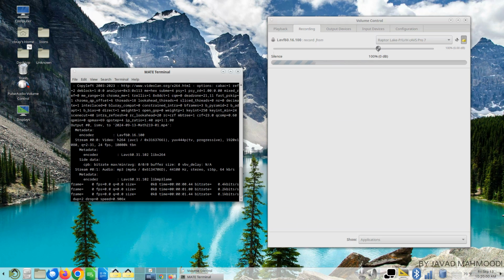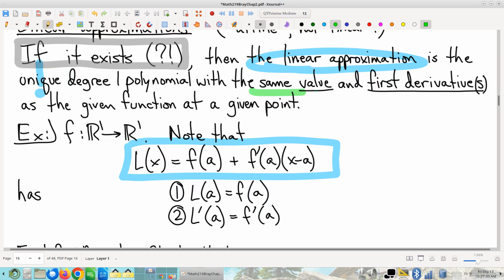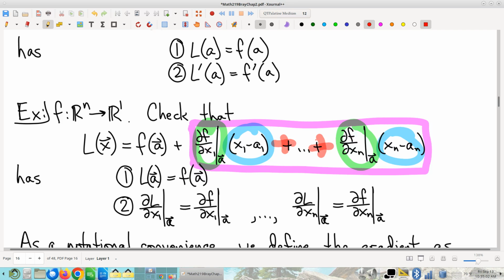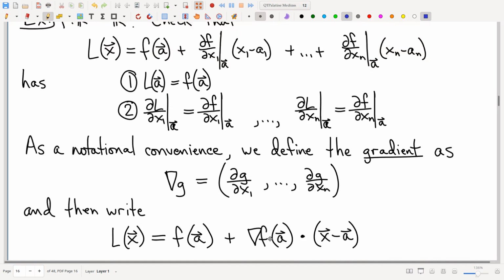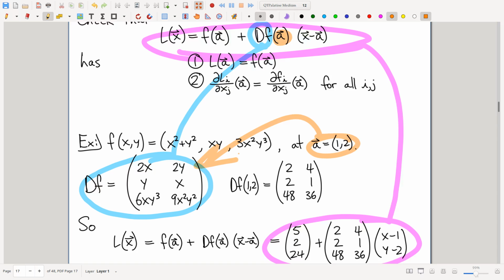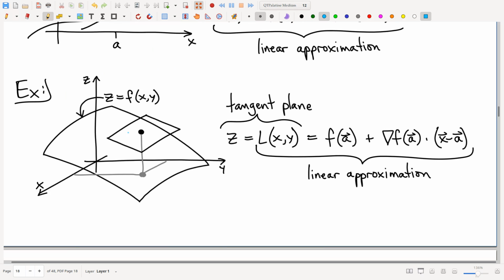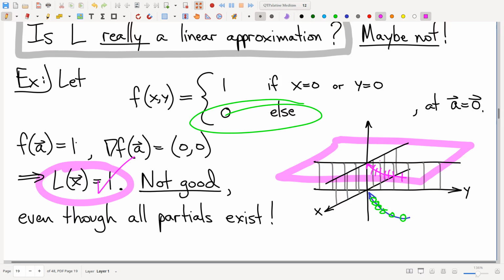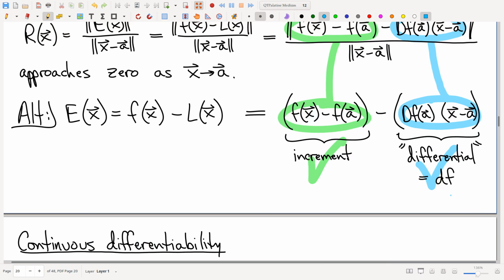2024 09 13 Math219 01